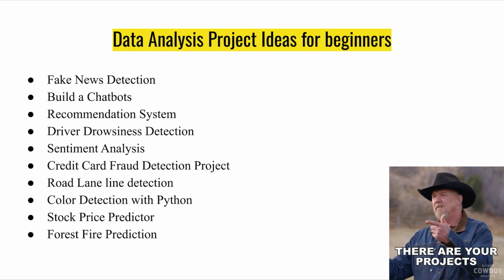Free Data Analyst Roadmap 2025: Learn Step-by-Step with Top Free Resources!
Are you looking to become a data analyst in 2025? 🎯 In this video, I’ll show you a simple step-by-step roadmap to start your data analytics journey for FREE! We’ll talk about the key skills you need, the best free resources to learn programming, statistics, data visualization, and even some exciting project ideas to build your portfolio.

💡 What’s Inside This Video:

Essential Skills: What you need to learn to become a data analyst
Free Resources: Top places to learn Python, R, and statistics without spending a dime
Tools & Libraries: Learn to use SQL, Tableau, Power BI, Pandas, and more
Project Ideas: Practical projects to build your portfolio and show your skills

🌟 Free Learning Resources:

Programming:

R: R Basics – R Programming Language Introduction on Udemy